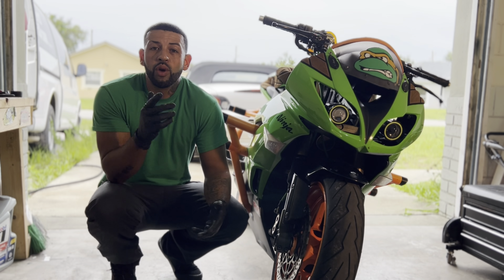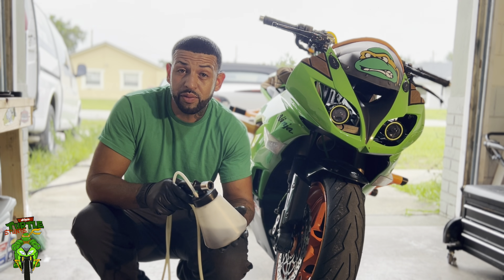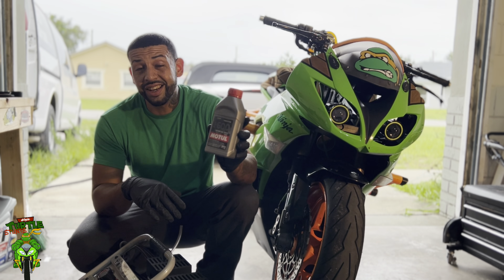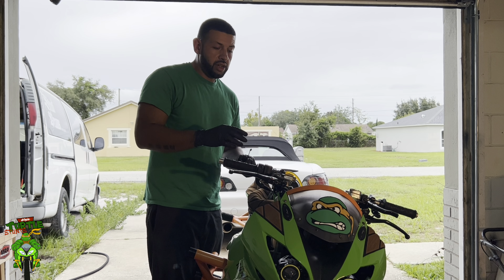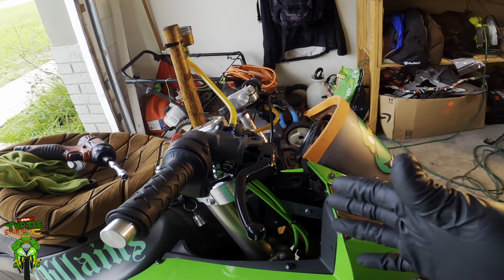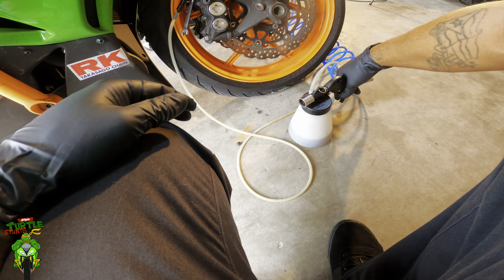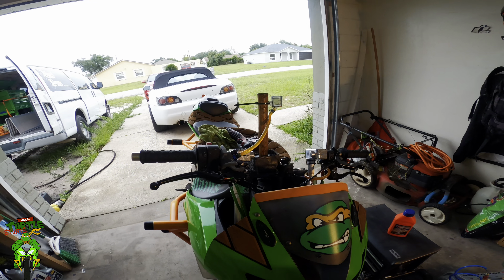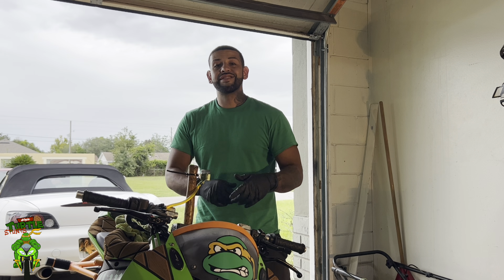How to BLEED motorcycle brakes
Just a how to on a motorcycle brake bleeding or the way that I do it down below 👇🏽 is the items I used.